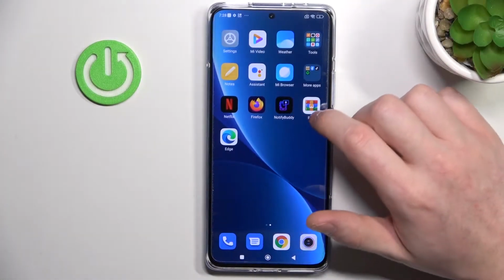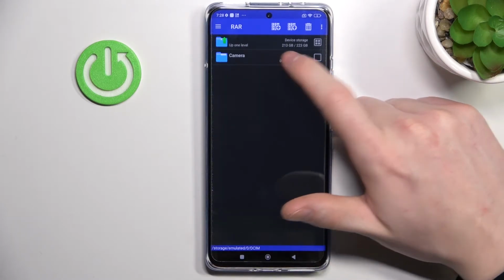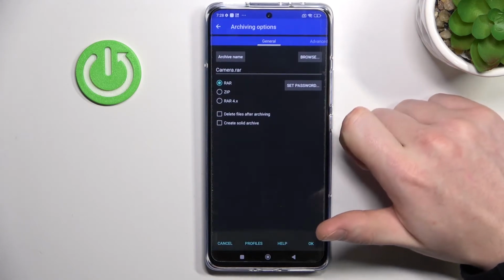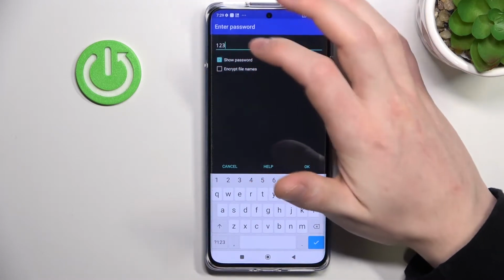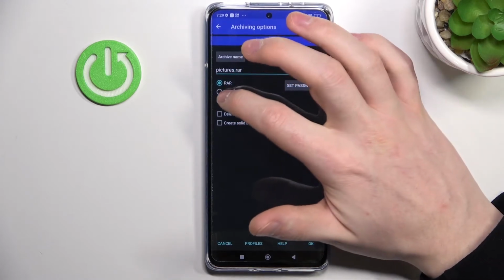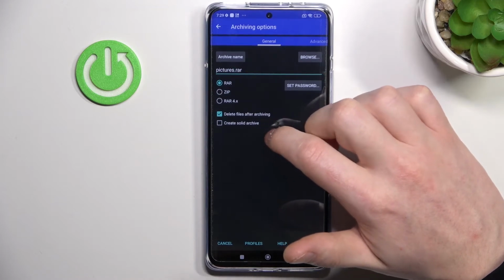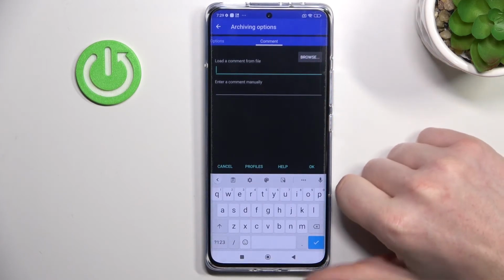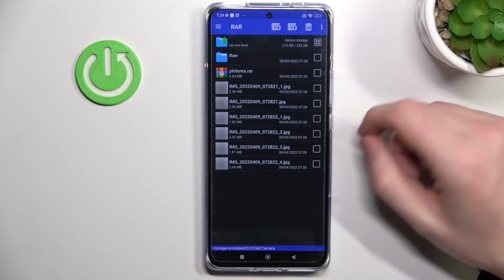How to Pack Files into RAR&ZIP on XIAOMI 12 Pro // RAR app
Learn more information about XIAOMI 12 Pro:
In this video tutorial, we wanted to show how it is possible to archive files on XIAOMI 12 Pro smartphone into RAR and ZIP formats. By doing that, you are significantly decreasing the size of those files. For such purpose, we are going to use the free Play Store app that is called RAR. Therefore, if you want to learn how to archive files on XIAOMI 12 Pro device or simply how to use the RAR app, we are humbly inviting you to watch this video! Please enjoy!

How to archive files on XIAOMI 12 Pro? How to convert files into RAR on XIAOMI 12 Pro? How to convert files into ZIP on XIAOMI 12 Pro?